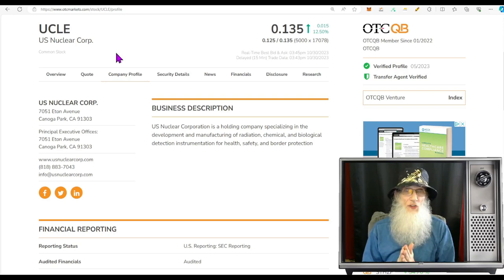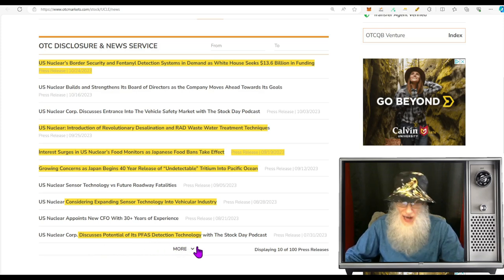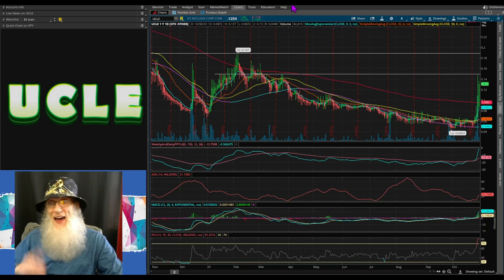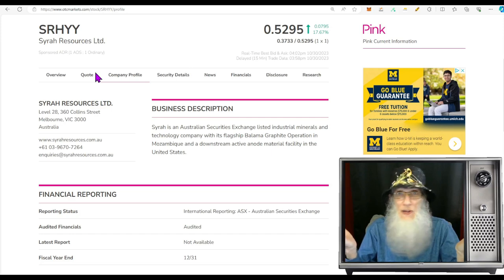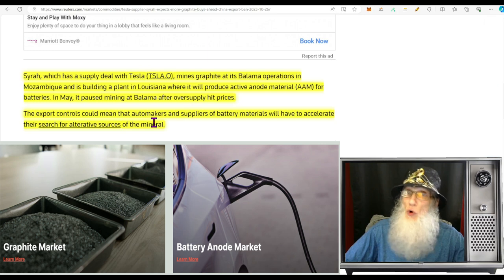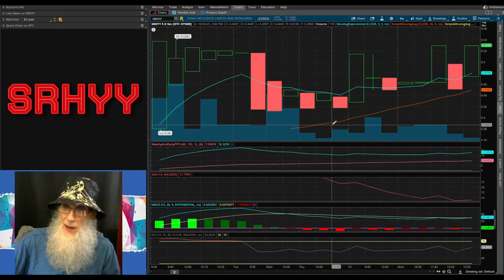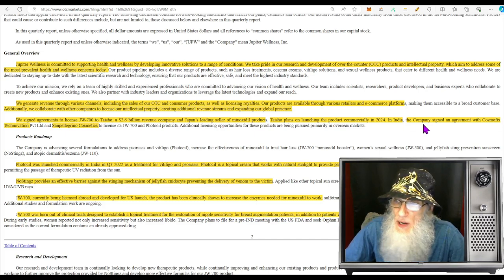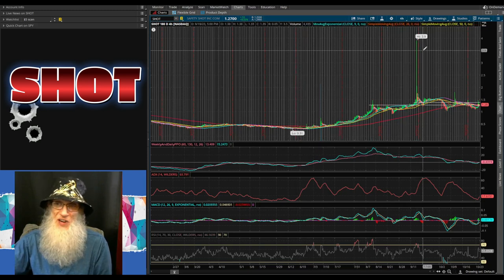Spin-Out & Product Launch~ Global Catalysts🧙‍♂️Zidar On Top & Hot Penny Stocks $SRHYY~$SHOT~$UCLE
Today we look at a company launching a GET SOBER product and Spinning Out their other assets.
Another prepares to keep the world safe!
And the last is riding a worldwide catalyst.
$SRHYY~$SHOT~$UCLE~